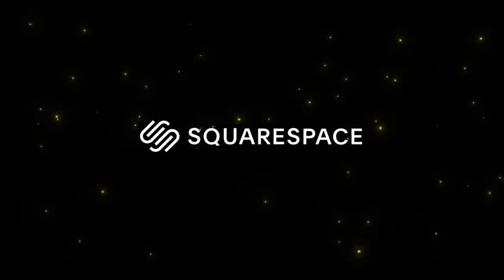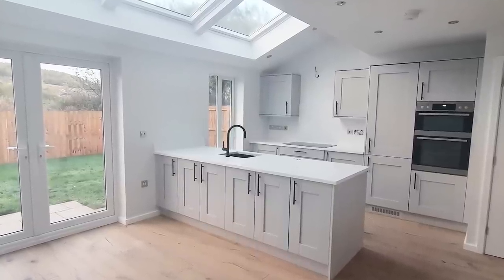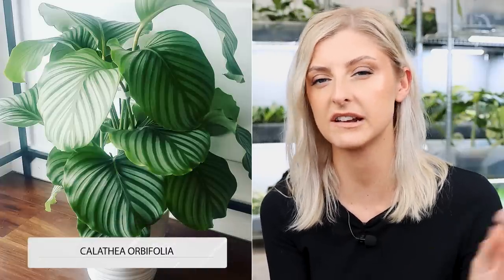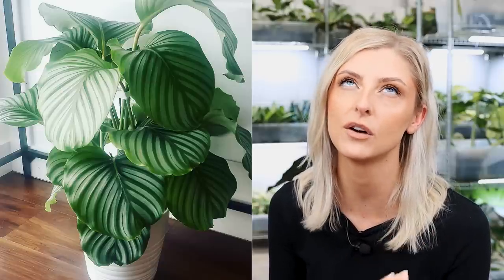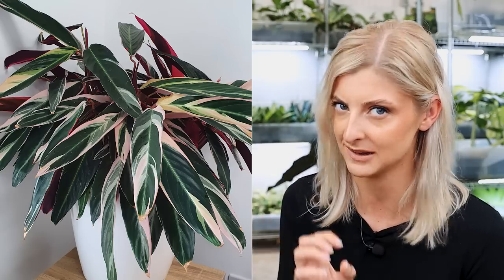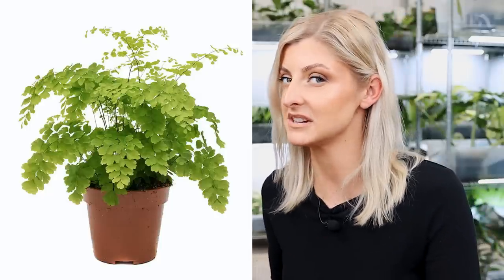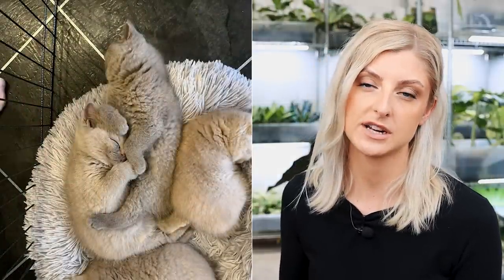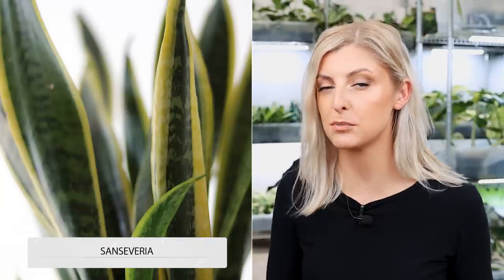I need to choose my houseplants differently!